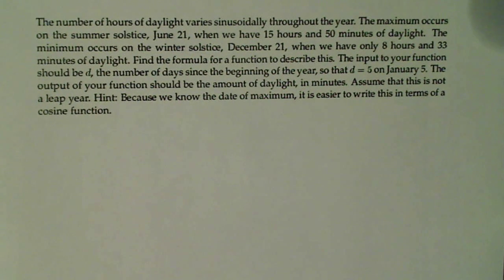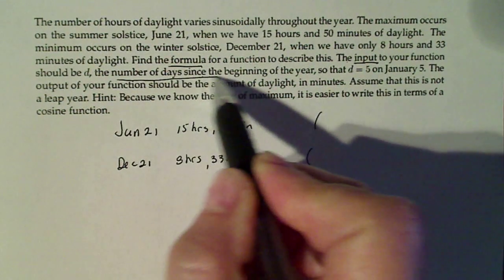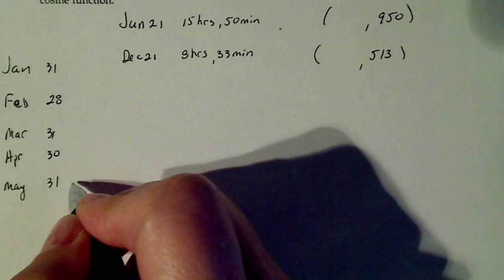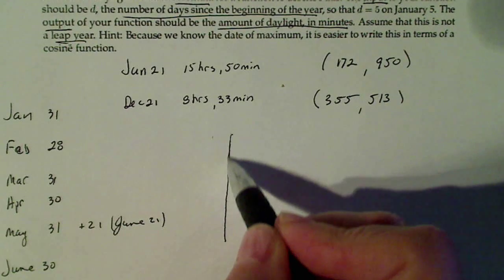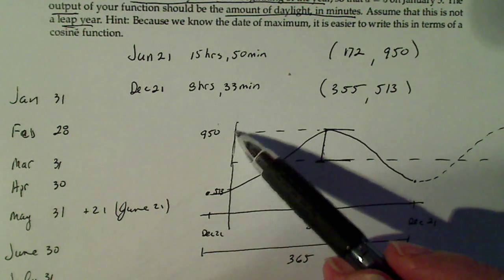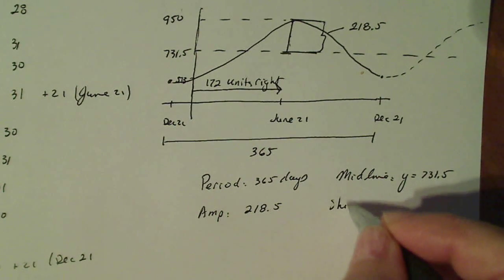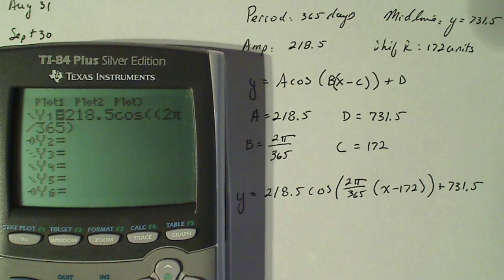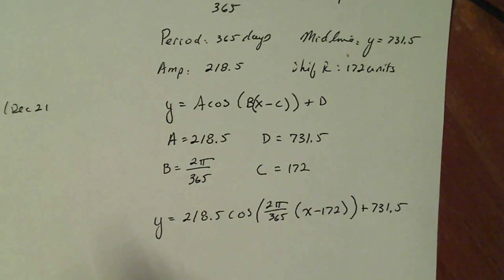Trigonometry - Making a Model for Sinusoidal Data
This is an algebra review problem for a calculus 1 course.  We are asked to create a cosine model for a pair of data that are the high an low points of sinusoidal data.